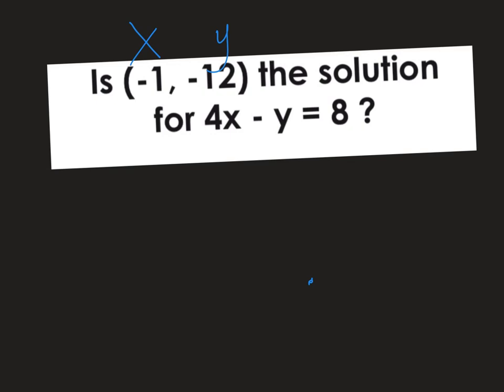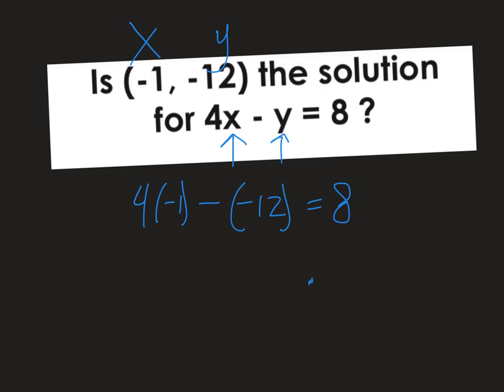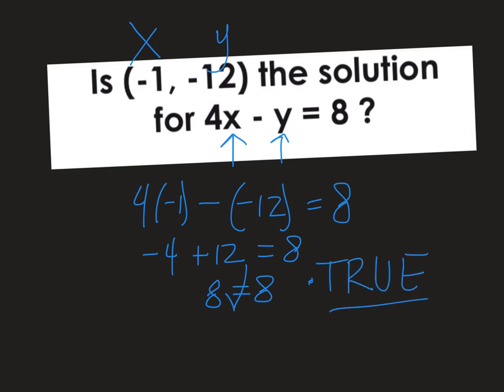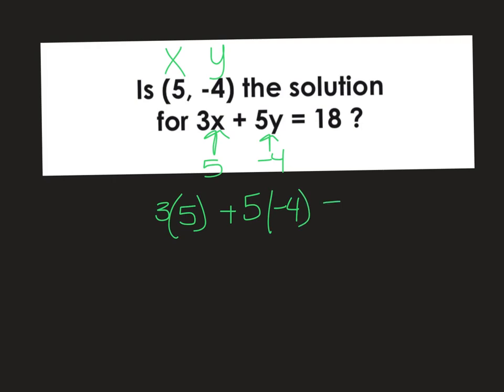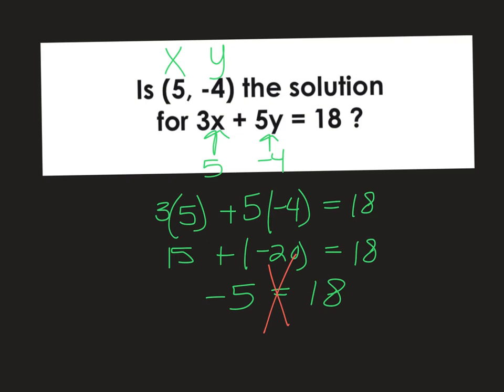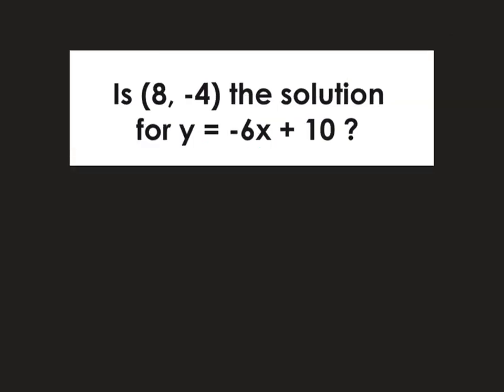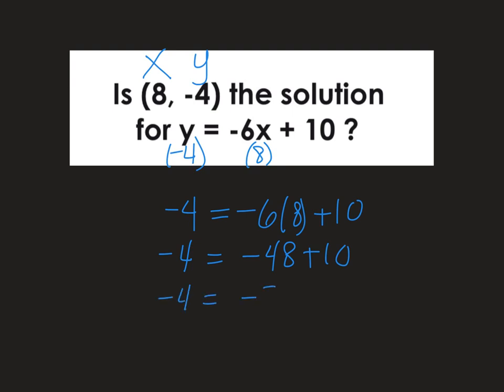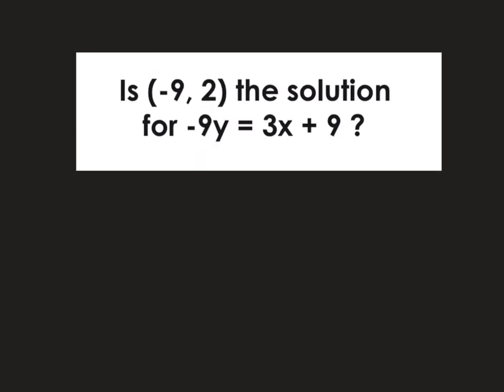Substitution to Prove a Solution